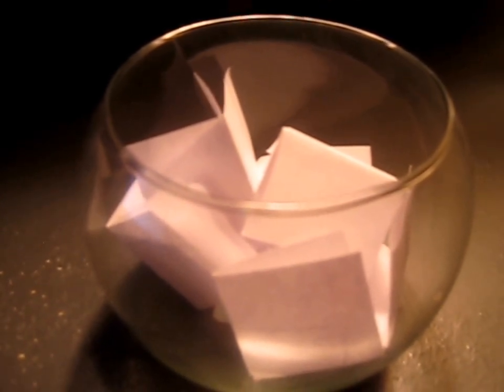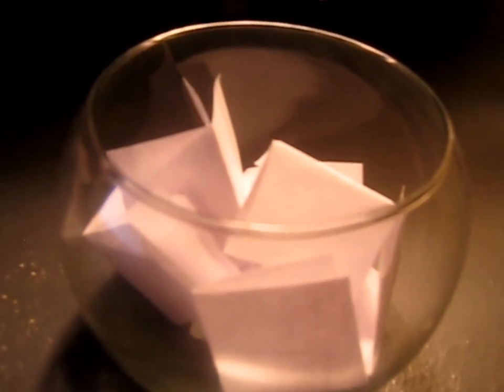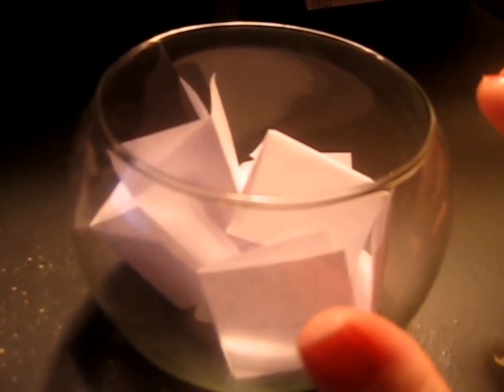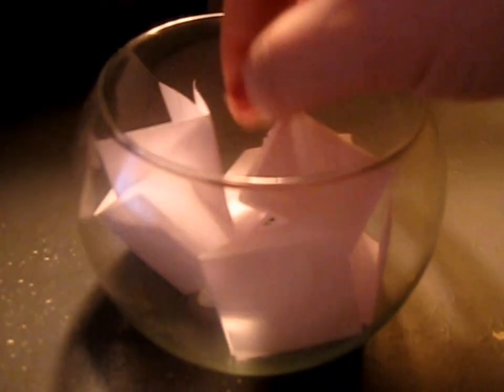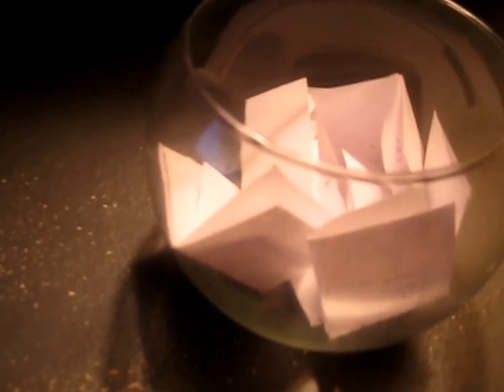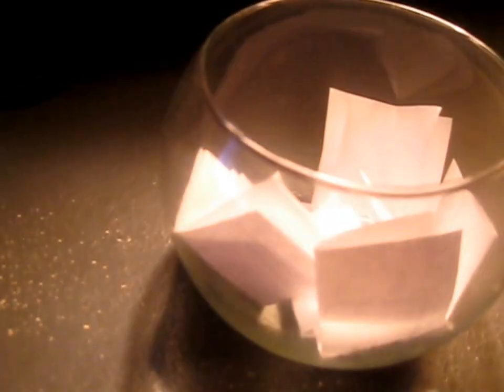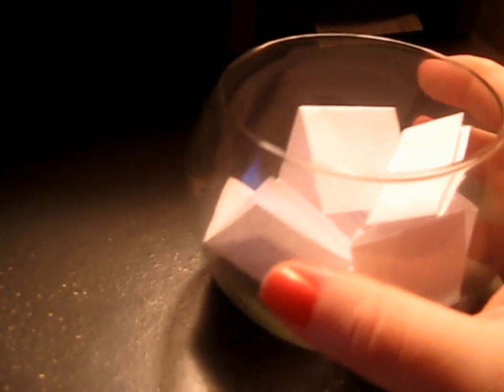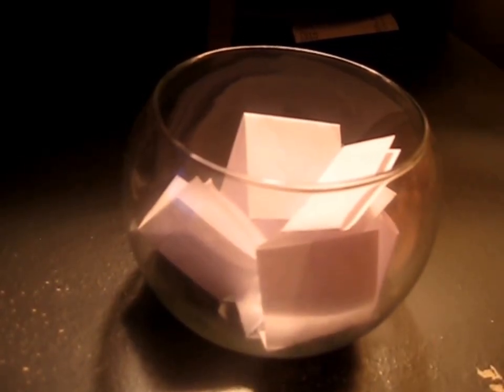Pintober 4th - "I'm Bored!" Jar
**READ ME**

Welcome to Pintober 4th! I hope you enjoy this idea for the kiddos. Let me know if you have any questions, comments, complaints, or concerns in the comments below. See ya'll tomorrow!

Megan's list of Pintober participants:
An Instagrammer participant: @mbbredal